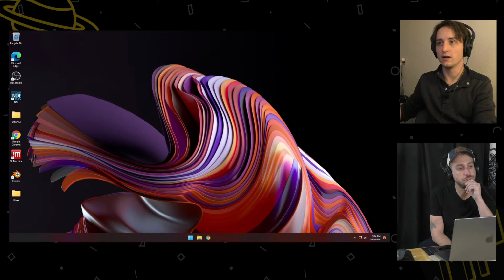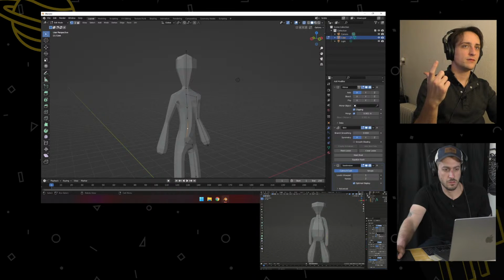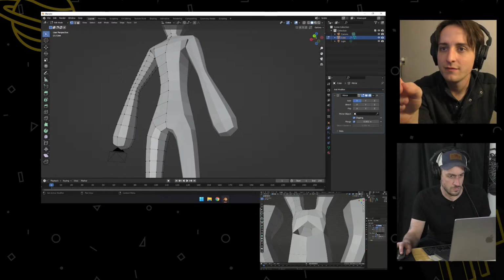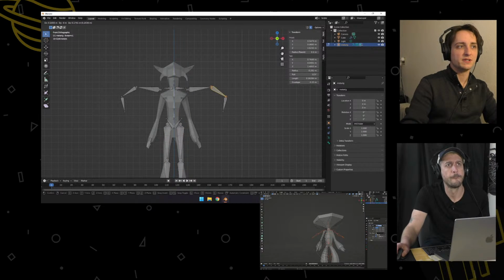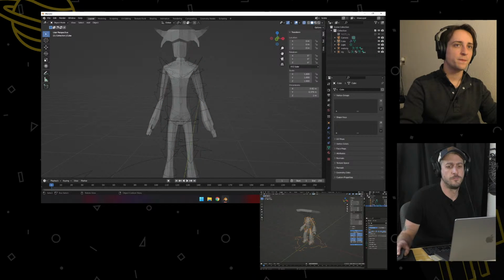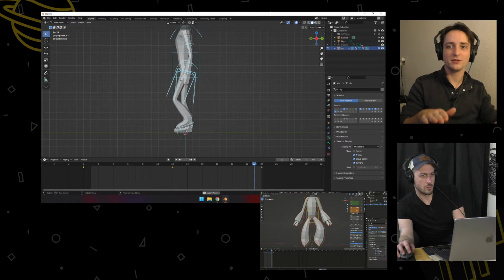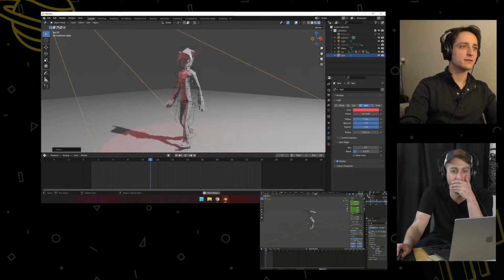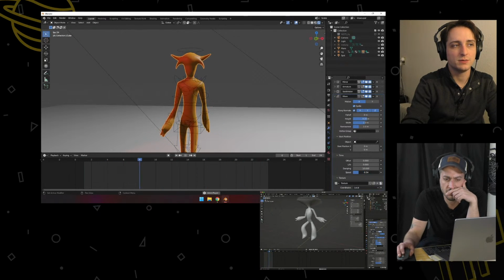MARZ LIVE: Cory Learns Blender - Part 2